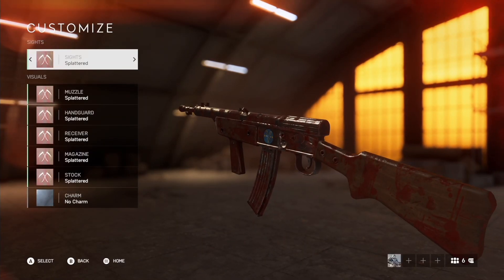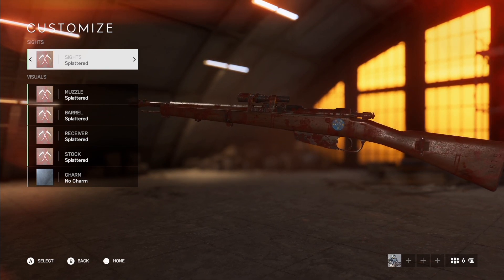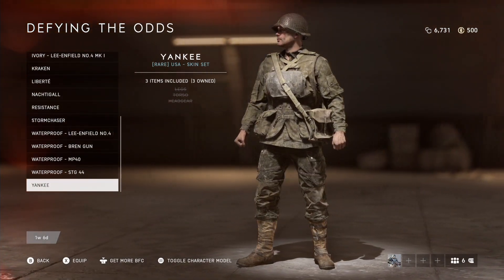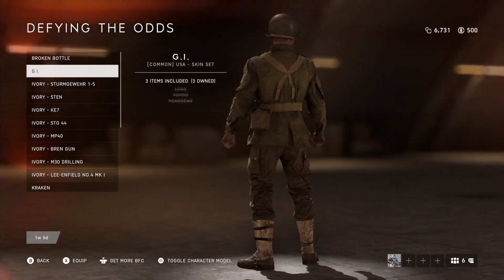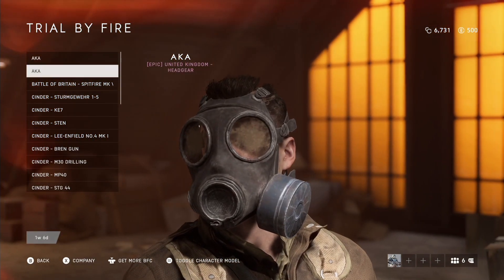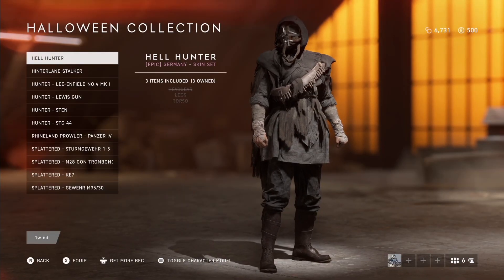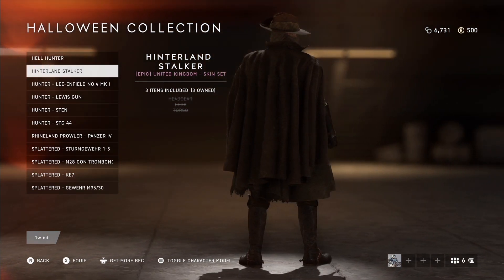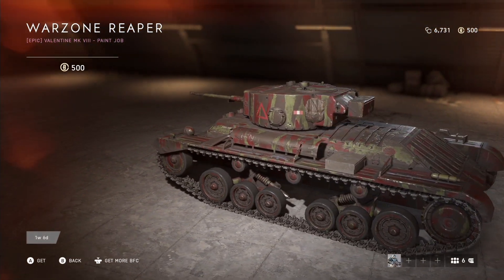Battlefield V - FREE Halloween Cosmetics + Yankee & G.I Outfits RETURN!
Hey guys big armory update today lots of old returning cosmetics. The long-awaited Yankee & G.I outfits return so be sure to pick those up! also, be sure to log in and pick up free weapon skins and a new epic tank skin.